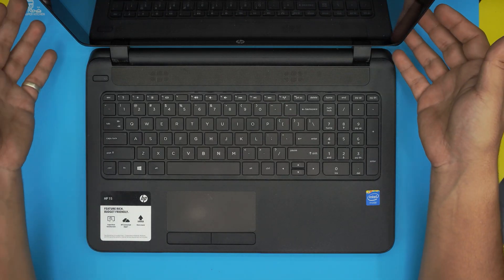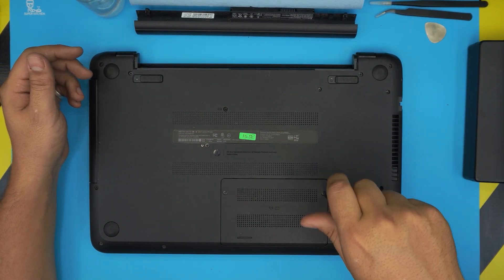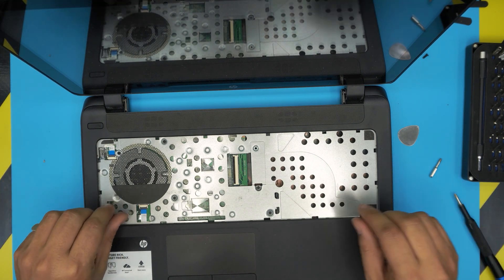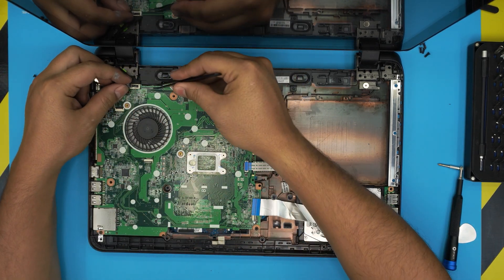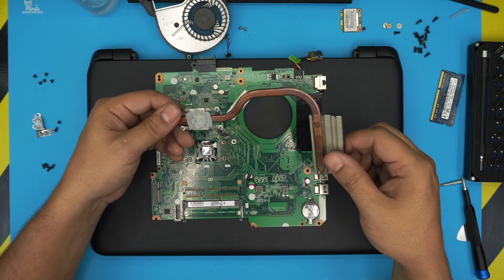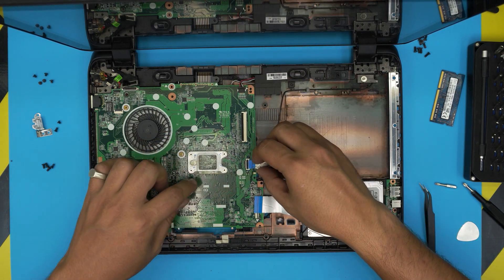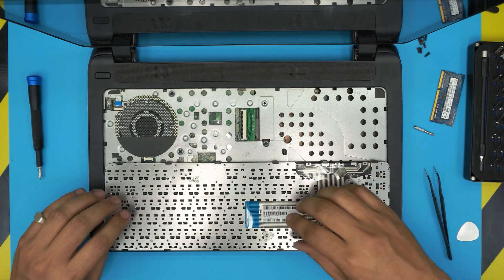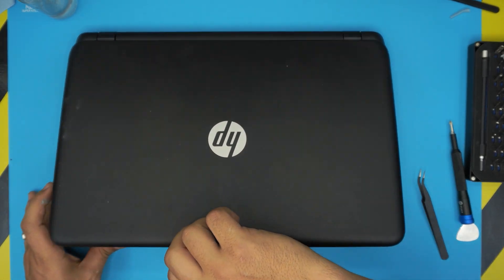Hp Pavilion 15 F Series Clean & Repaste FULL Guide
In this video i will show you how to clean and repaste your Hp Pavilion 15 F023wm laptop STEP By STEP.
👉 links:
🔵 Best thermal paste

› Bitcoin:36KgkZraGcSJsGU6snZDfmFfX9piZj4aqv
› Ether (ETH):0x7554389ffaf349c8ad6b484e25e03bfd57da244a
› Litecoin (LTC):MUvuymvrgB3ENYY1Tn8H9A7QupbXa1kib5
› Bitcoin cash (BCH):pzt0clpwj9tm07qvsnksdnvwdskps8kkxv03q9h6w9
› TrueUSD (TUSD):0x7554389ffaf349c8ad6b484e25e03bfd57da244a
› BAT (BAT):0x7554389ffaf349c8ad6b484e25e03bfd57da244a